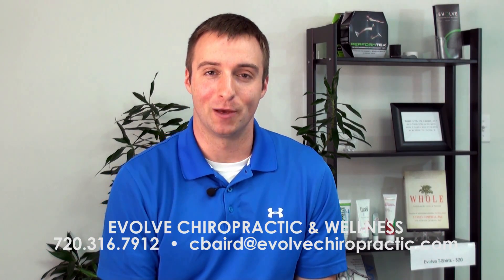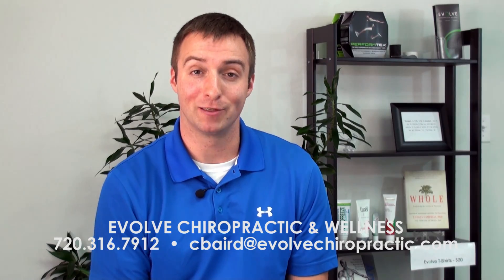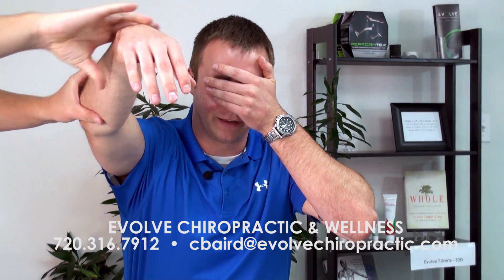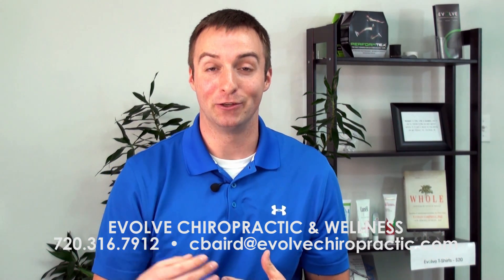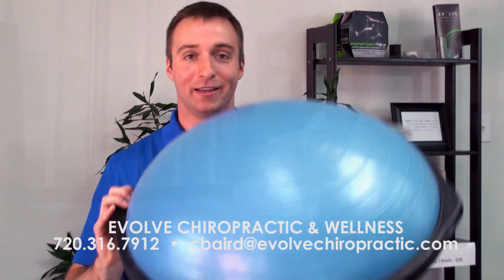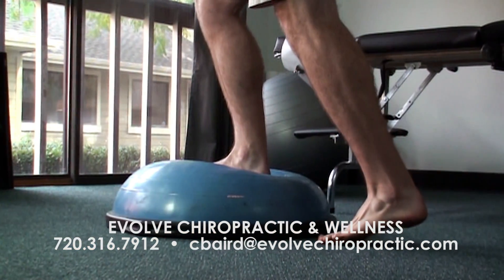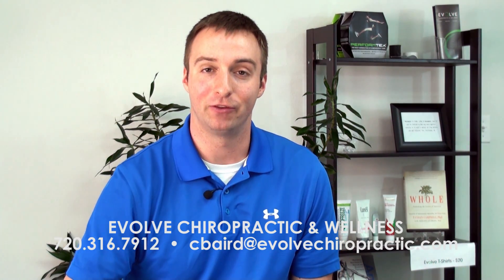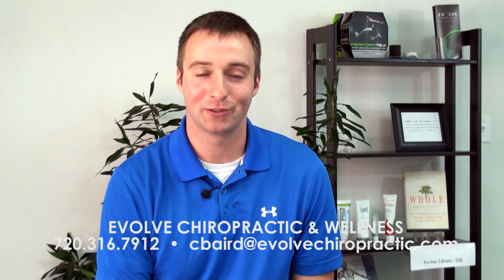What is Proprioception and Why is it Important? | Molalla Chiropractor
Proprioception is defined as our body's ability to know where it is in space. Training our proprioceptive pathways is a vital part of the rehab process and often left out of more traditional rehab plans.

Location: Molalla, OR